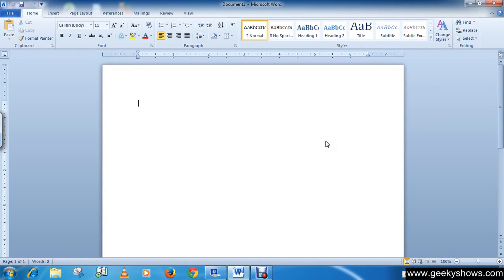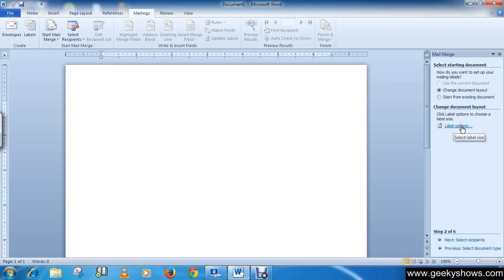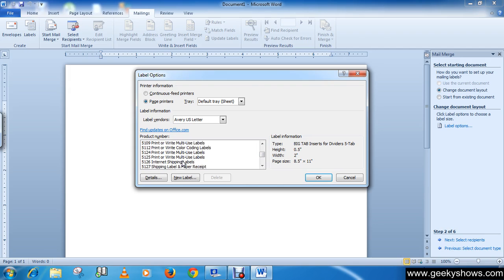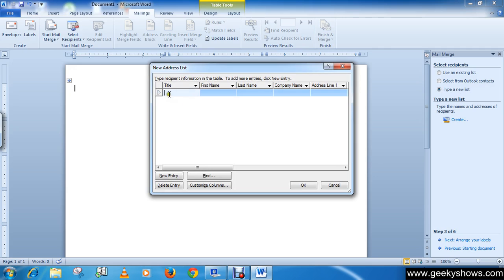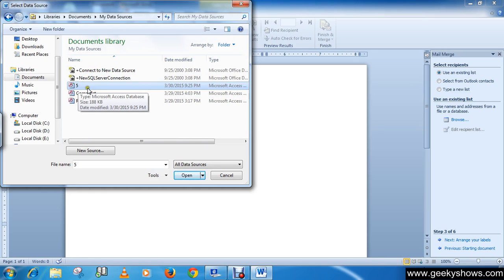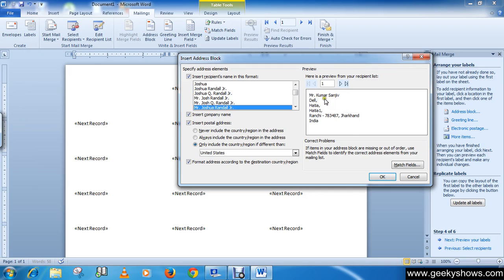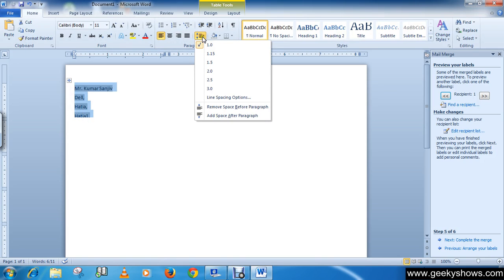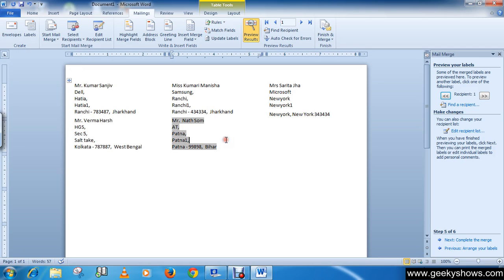Microsoft Office Word 2010 Create Labels using Mail Merge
In this tutorial we will learn how to Create Labels using Mail Merge.